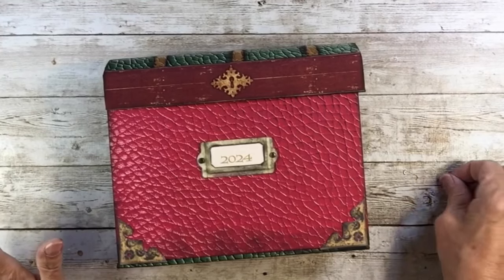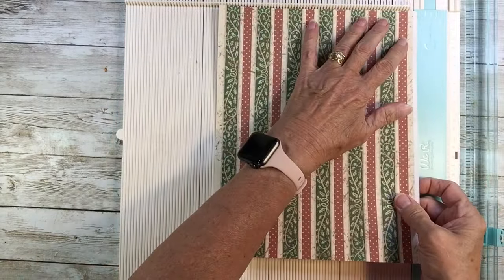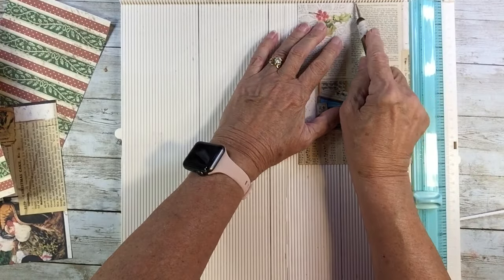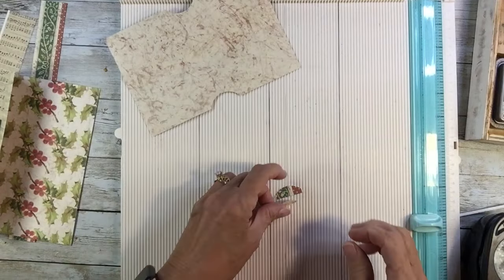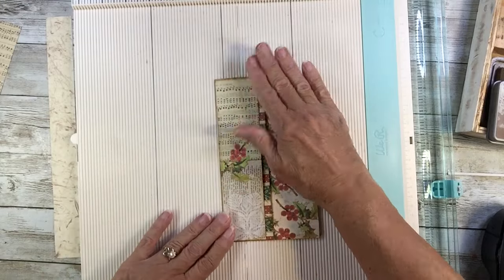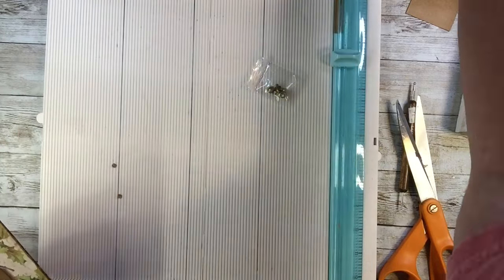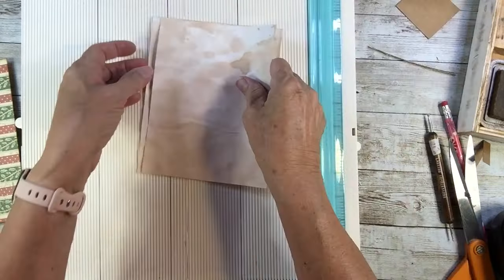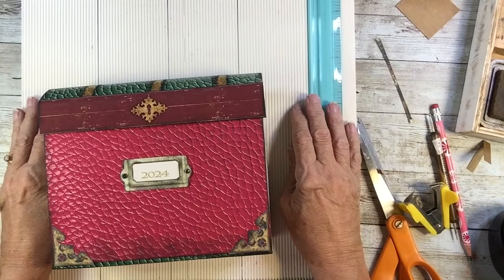Christmas in July Weekly #1 *Digital Freebie* Pocket Folio Tutorial.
Hello and “Merry Christmas”! I am so excited to start the weekly projects for my Christmas in July. All this month I will be posting a tutorial and free digital papers and ephemera every Tuesday for a project that you can tuck into the Christmas Book or Christmas Chest. (Link is below). Also, this project makes a great happy mail to send to friends and family.❤️

This fun and useful freebie was inspired by Cori Dahmen. You can see her video here

I hope you will grab my freebies and create some fun Christmas goodies.